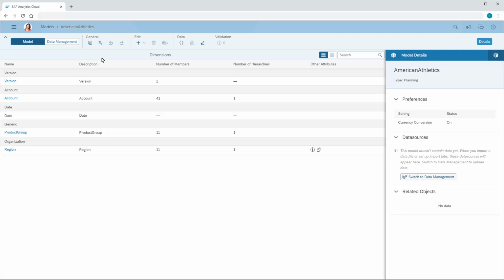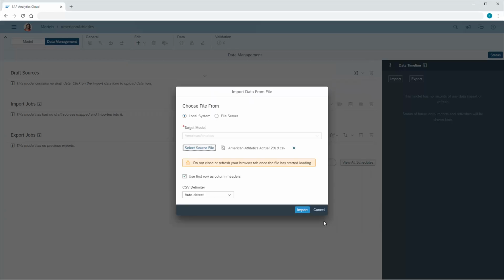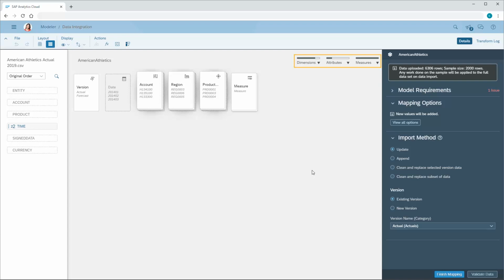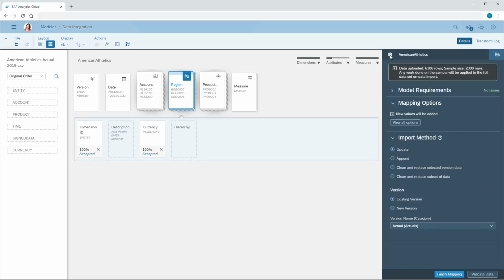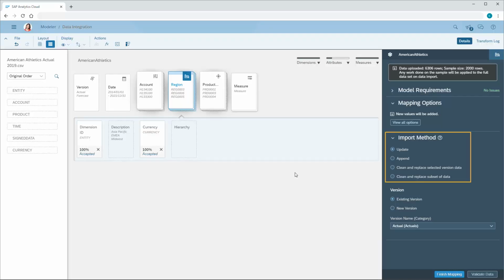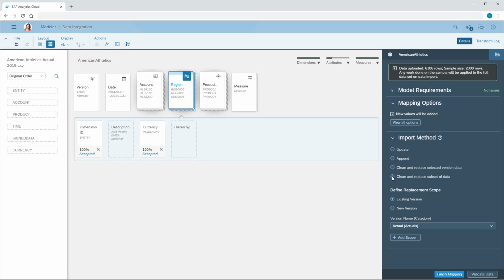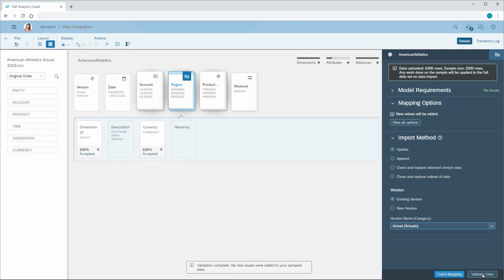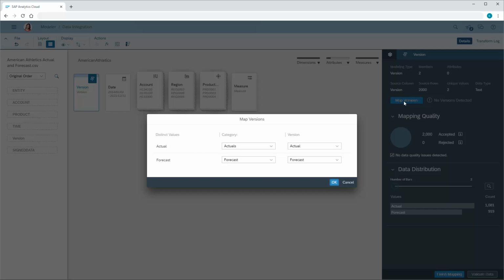Import data into planning or analytic models: SAP Analytics Cloud (2019.6.1)